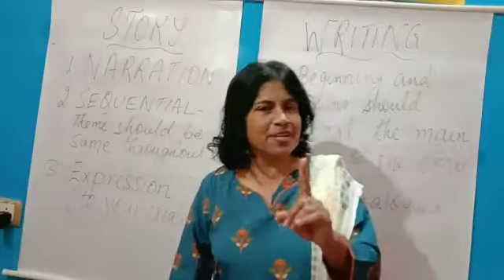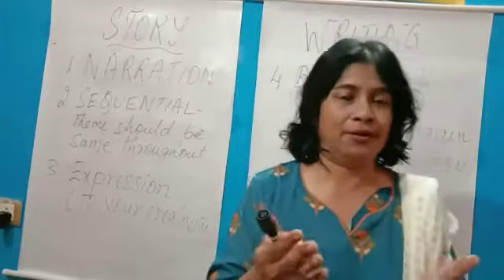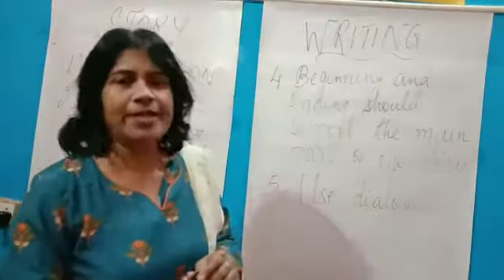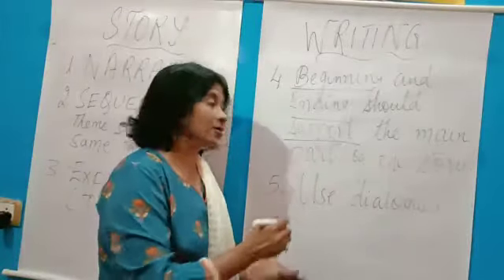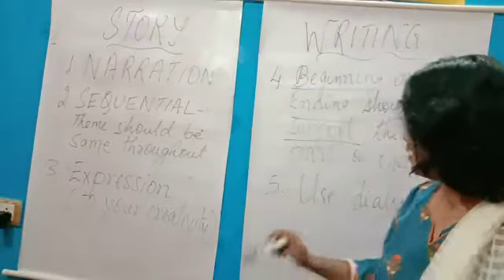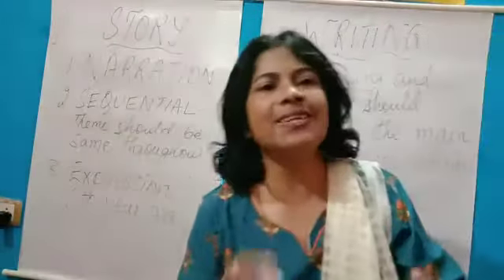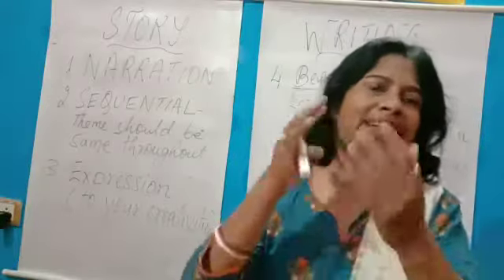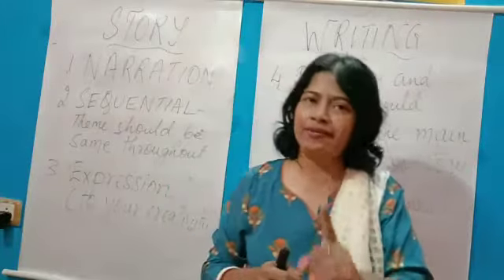Grade IX English (Story Writing : Long Writing Skills) by Soma Sen, Indus Global Academy